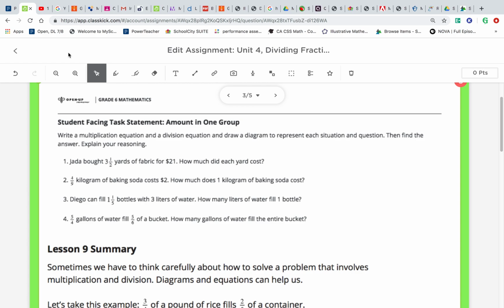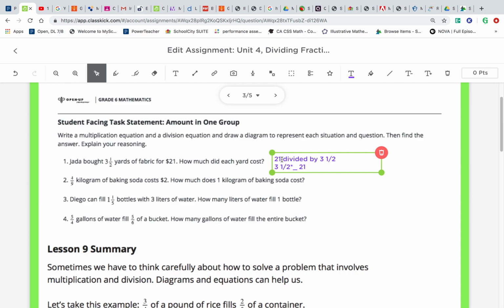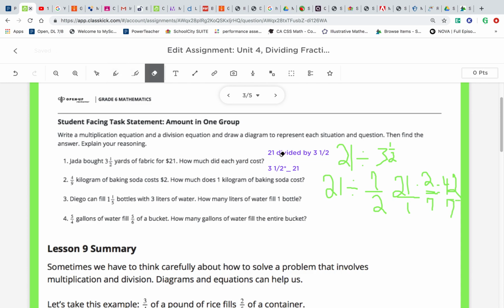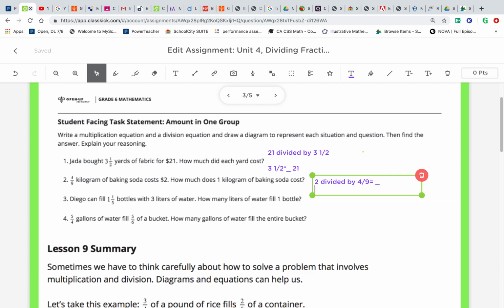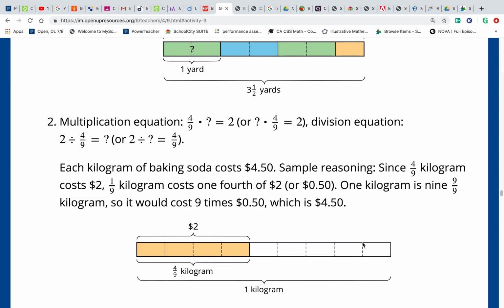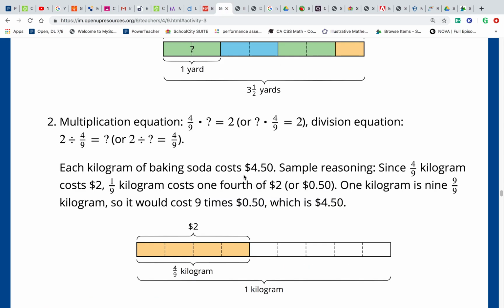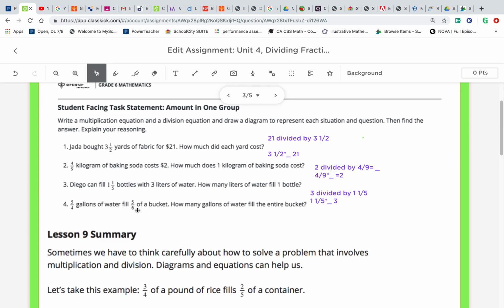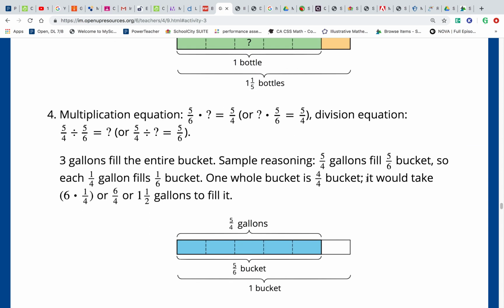6 4 9 #2